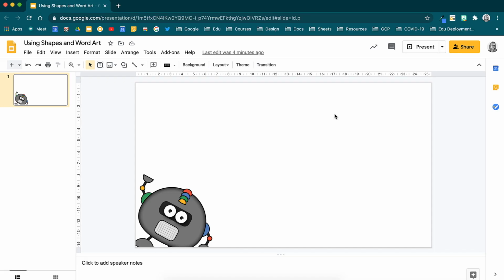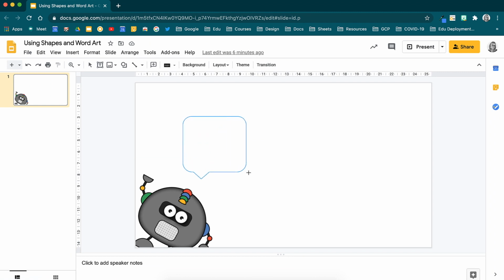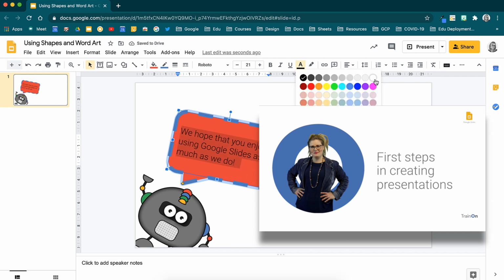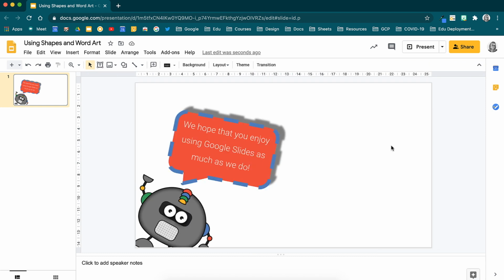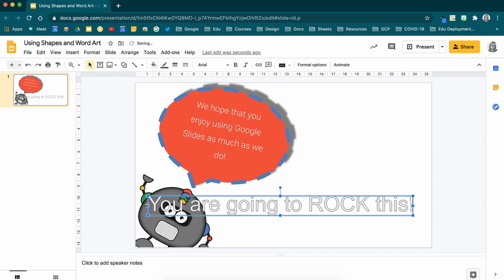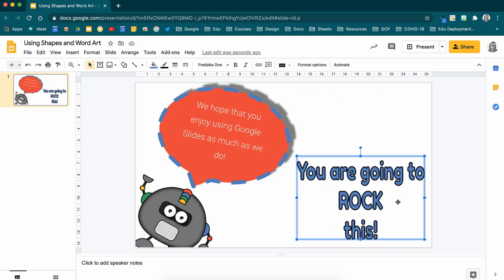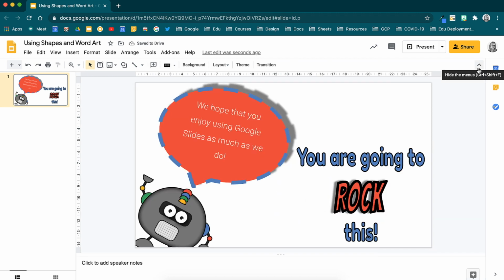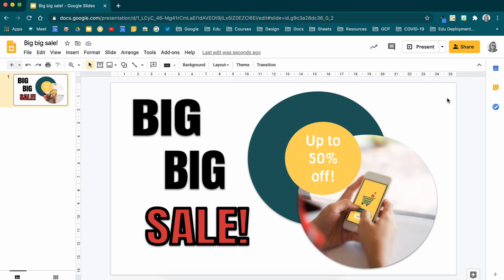Mastering shapes and Word Art in Google Slides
Using Word Art and shapes can sometimes give your presentation that little spark it needs to take it from dull to delightful. A few clever placements of words with a drop shadow will make your message pop to life. Adding shape patterns with your brand colours can also give your content a feeling of unity and continuity.

In this video we cover:
🟦  Add in a shape
🟦  Change the shape
🟦  Change the colour of the shape
🟦  Insert WordArt
🟦  Format the WordArt
🟦  Add a Drop shadow

🎬 Produced & filmed by: LCR Productions